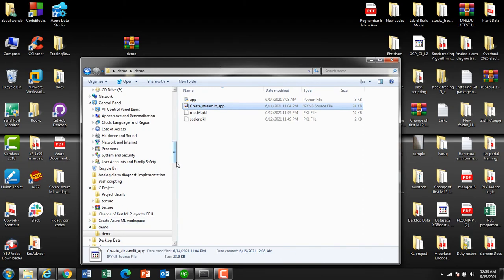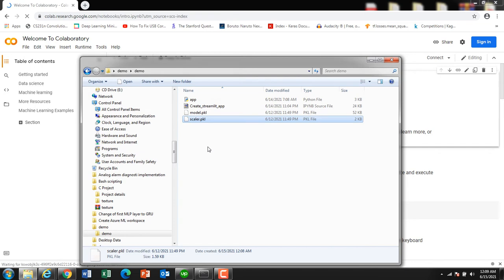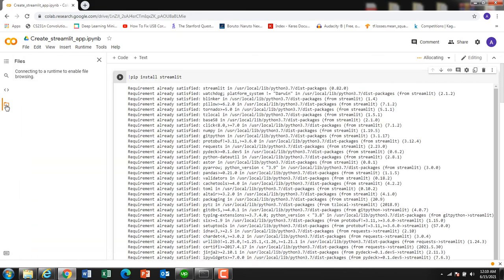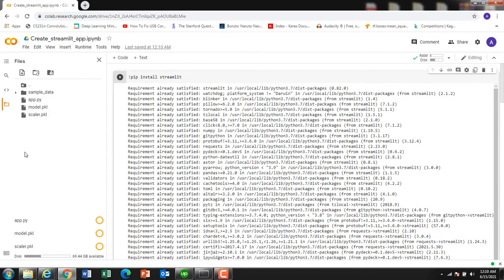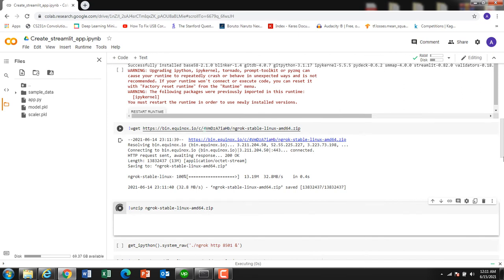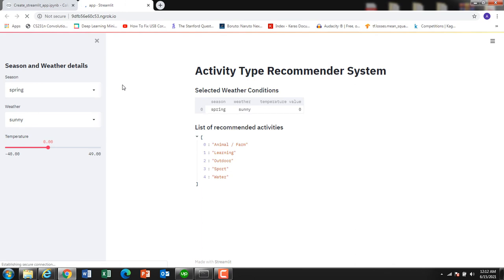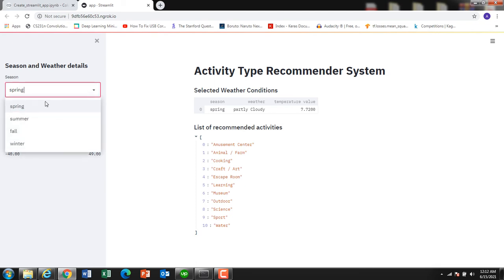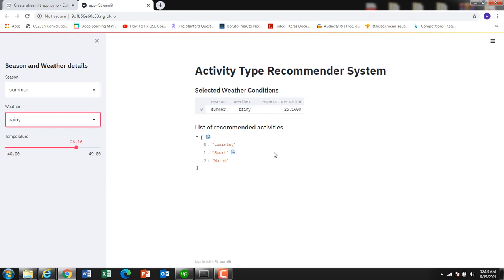ML Model Demo Streamlit App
Demo for ML model deployed in a Streamlit app